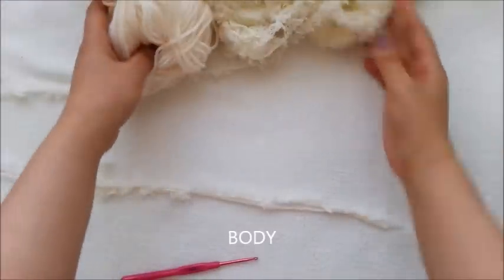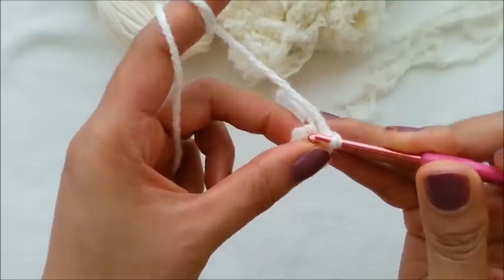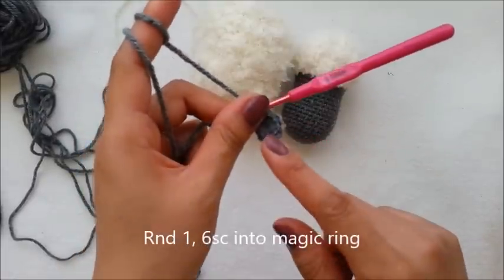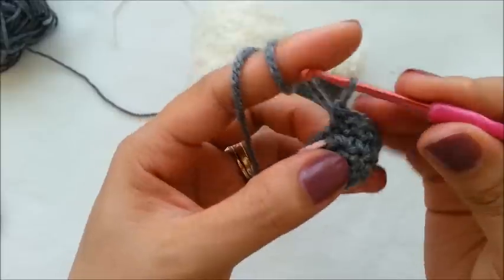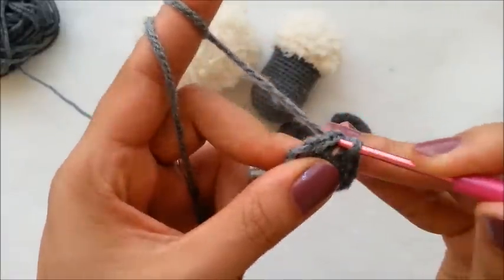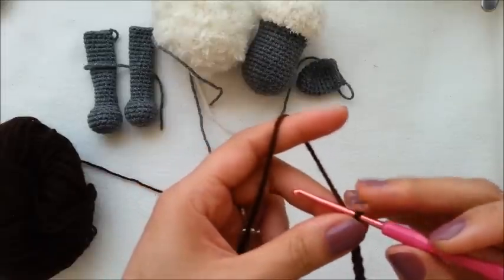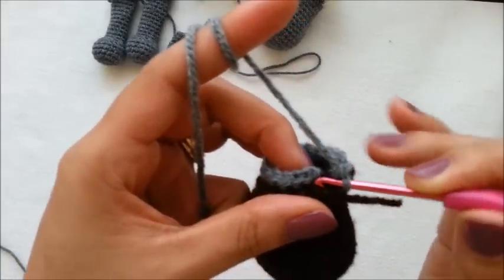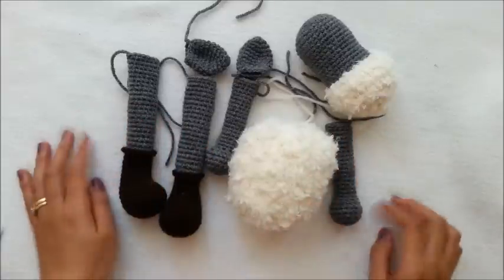HOW TO CROCHET SHEEP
WRITTEN PATTERN